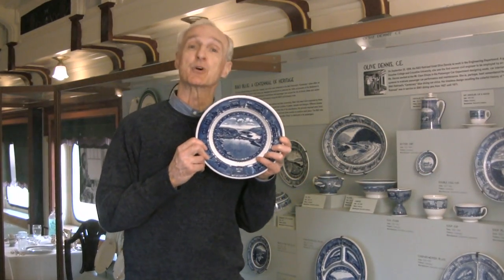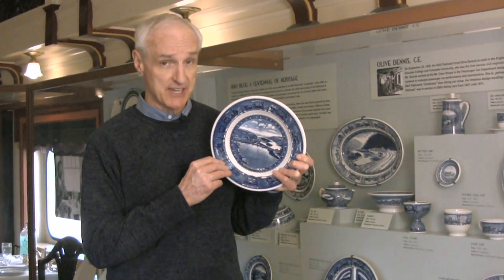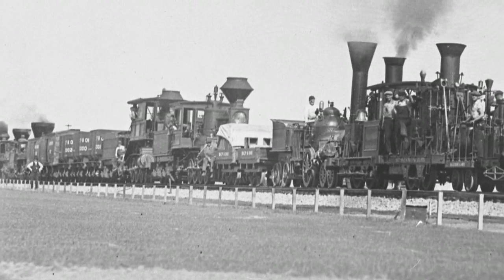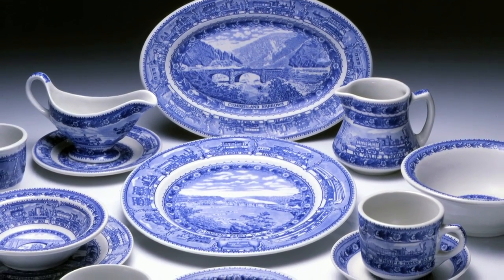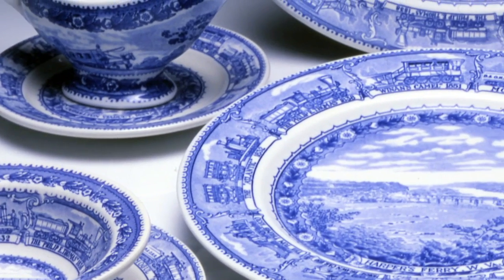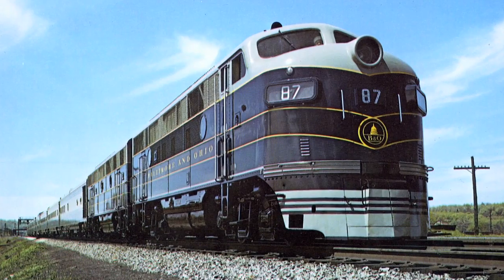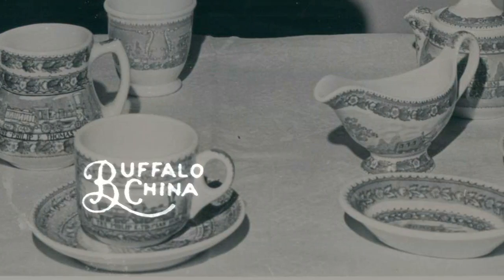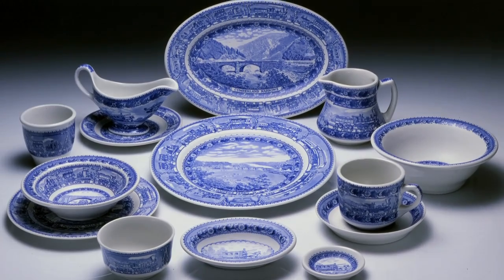B&O Railroad Museum TV Network: Olive Dennis' Blue China (March 2016)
We present to you this month's episode of the B&O Railroad Museum Television Network hosted by Michael Gross. This month we focus on Olive Dennis, the extraordinary B&O civil engineer, whose innovations in passenger service and comfort, and creation of the iconic B&O Centenary china pattern are integral parts of the B&O's legacy.